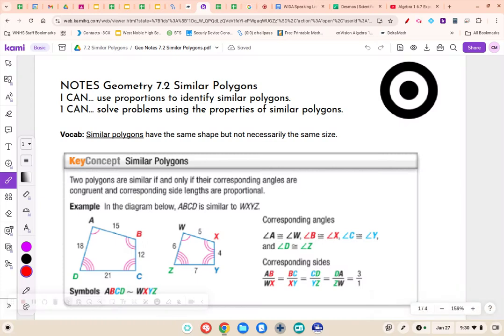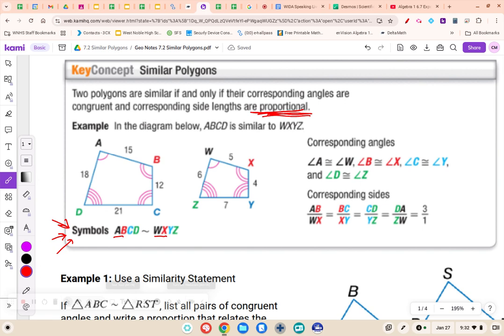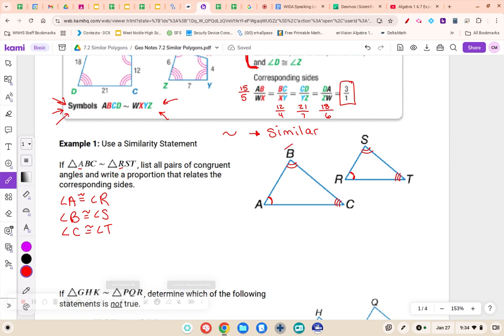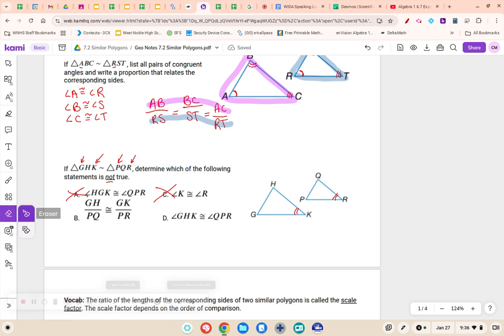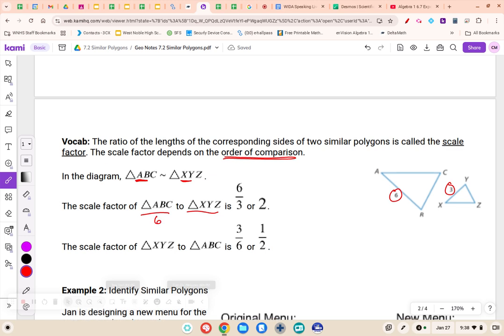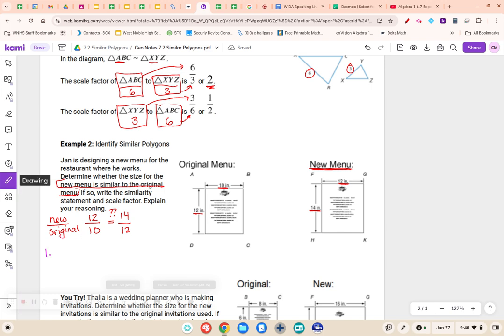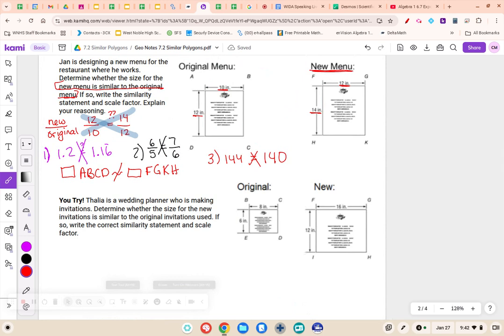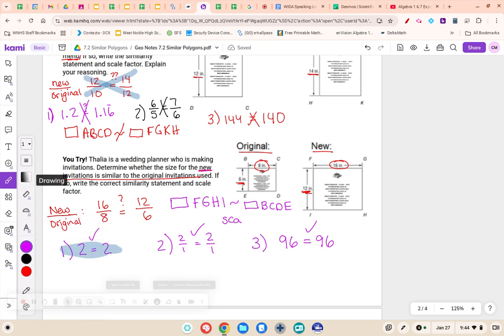Geometry 7.2 Similar Polygons